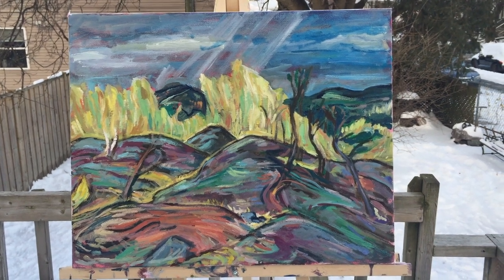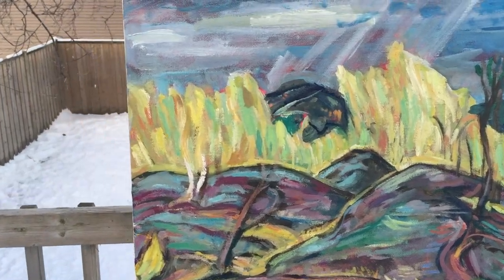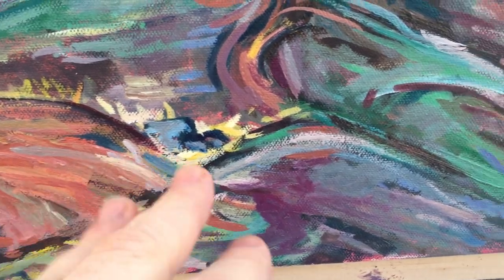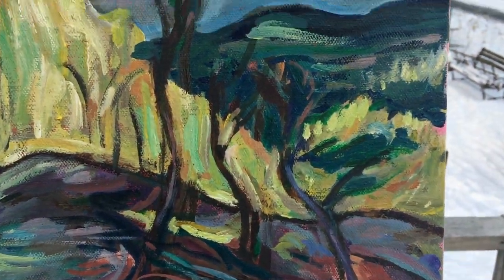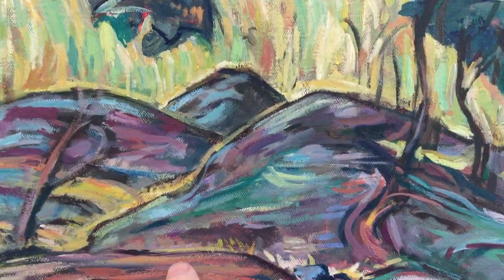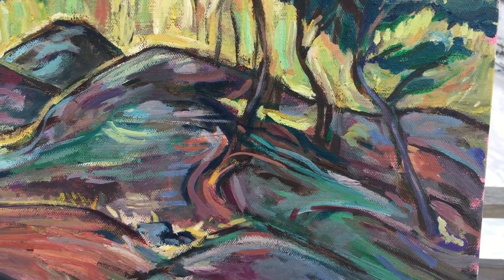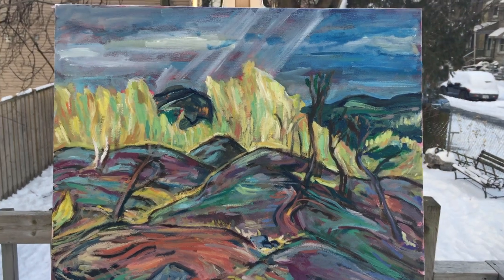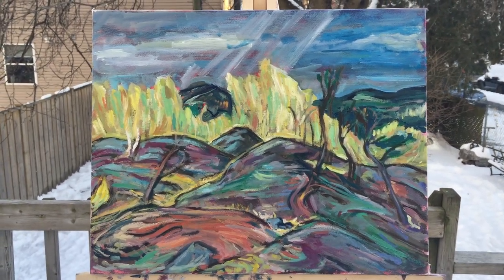Summary of "Stealing Sun Gleams", after part 4